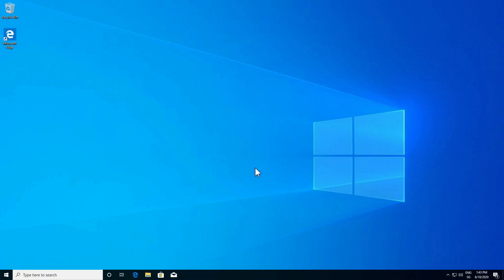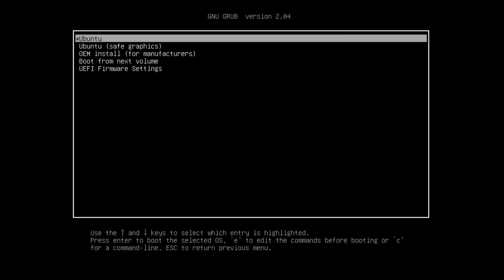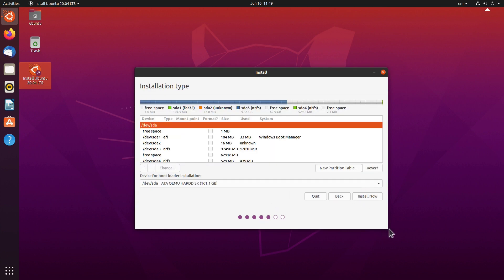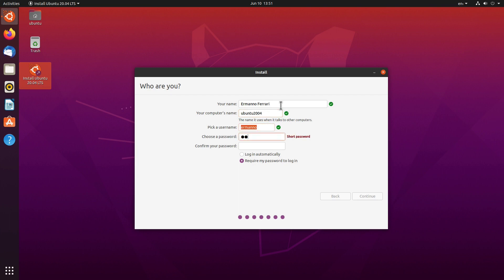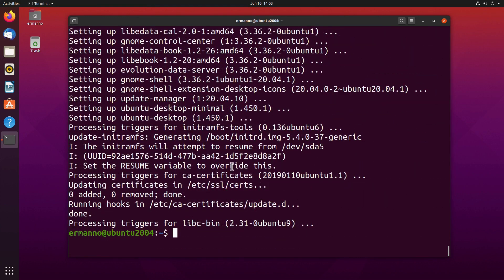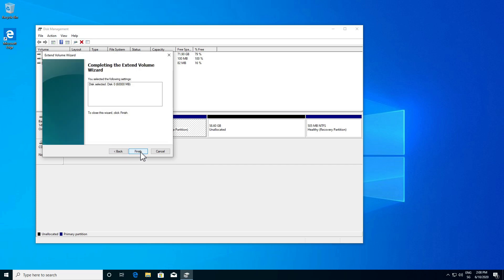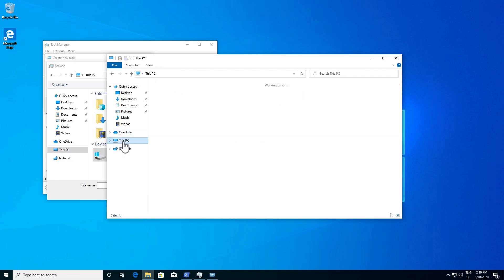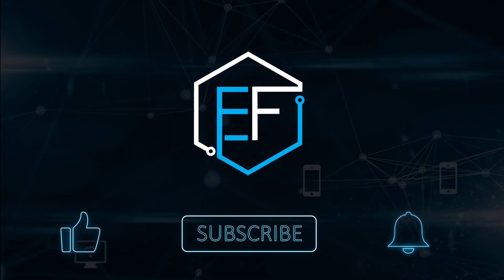Dual booting Windows 10 & Ubuntu 20.04 LTS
In this video we install Ubuntu 20.04 LTS alongside Windows 10 and looking also how to remove Ubuntu and the GRUB bootloader.

My Hardware:
AMD Ryzen 9
32 GB RAM

My software:
Video editing software: Kdenlive